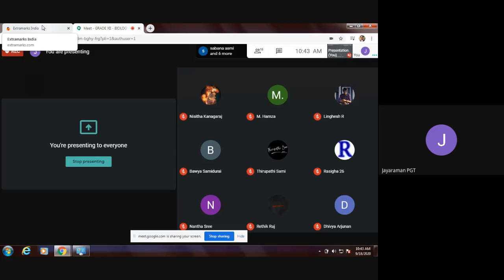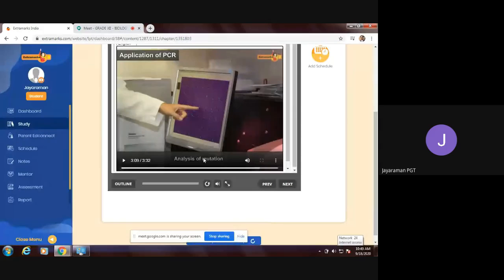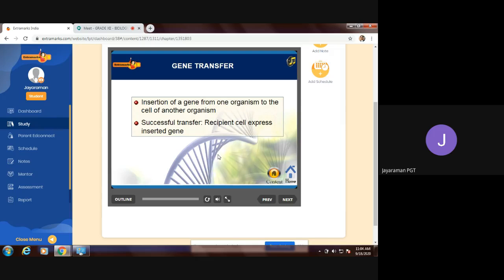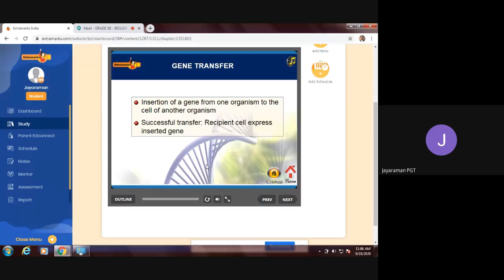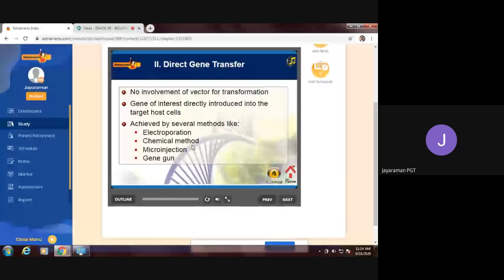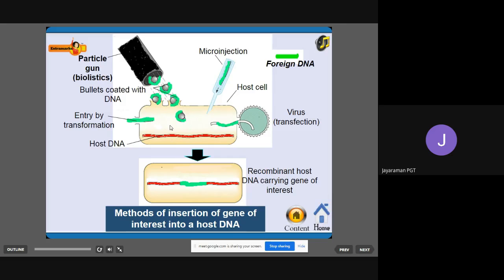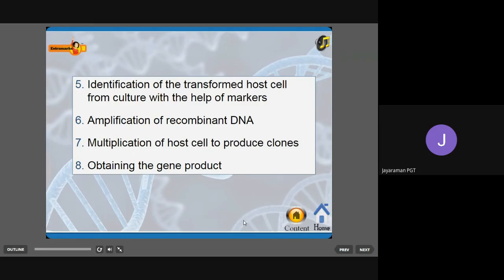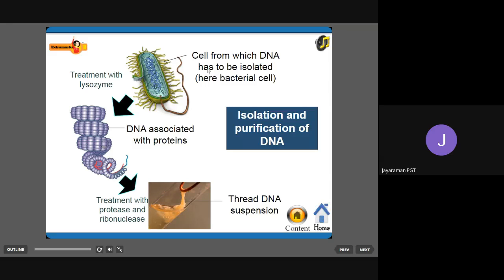GGVS12 SSB BIOTECHNOLOGY PRINCIPLES AND PROCESSES 1